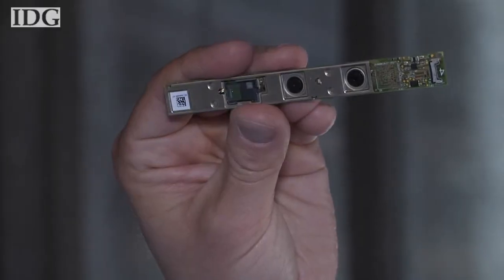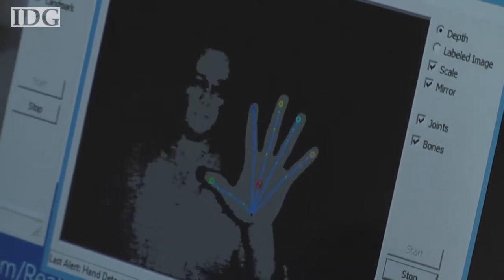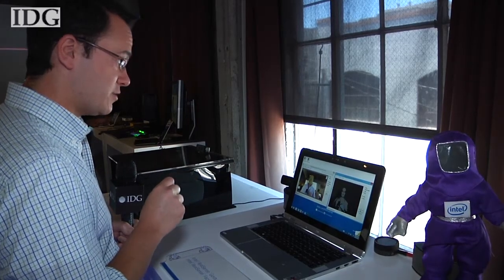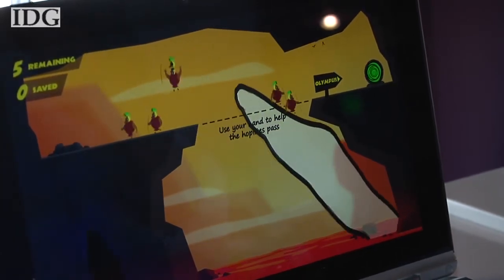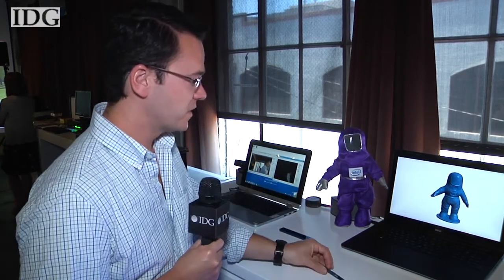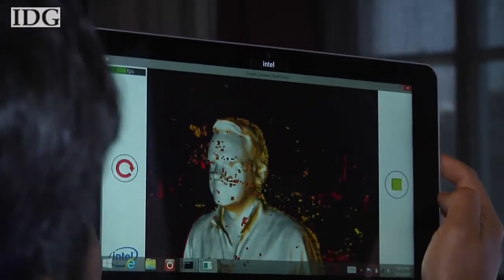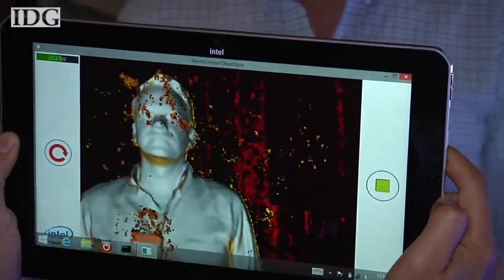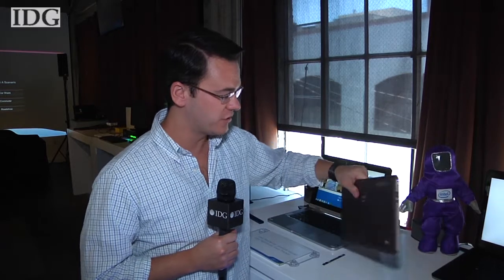Intel updates age-old webcam technology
Called RealSense, the new, 3D camera can understand facial expressions and gestures. Follow reporter Nick Barber on Twitter @nickjb